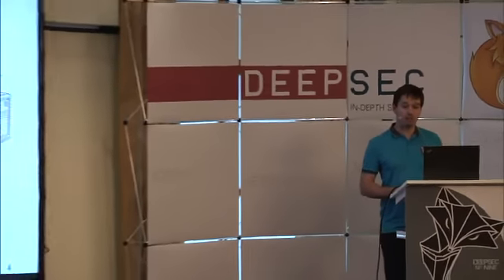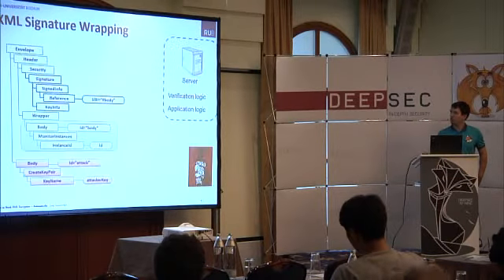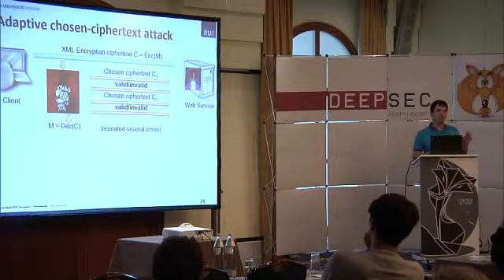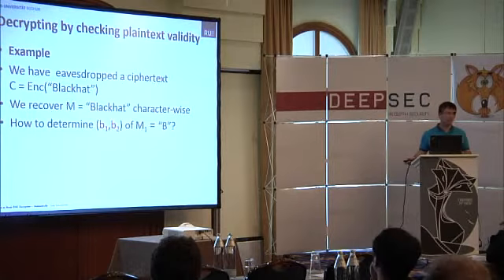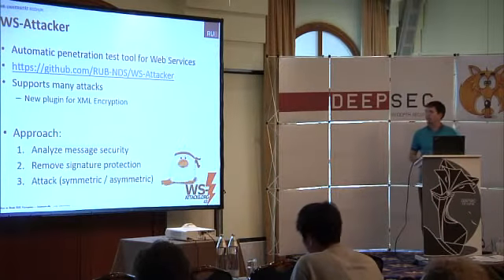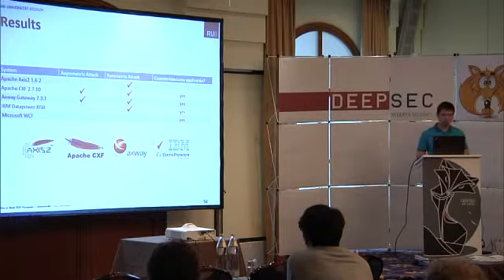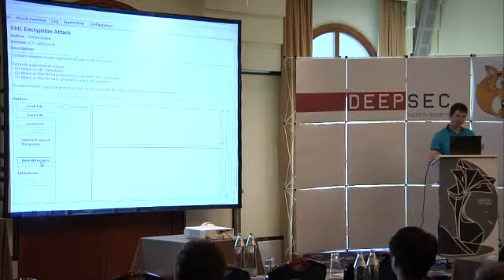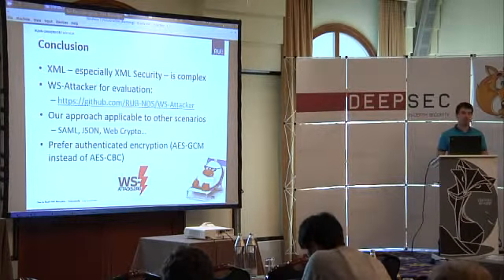[DS15] How to Break XML Encryption – Automatically -- Juraj Somorovsky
In recent years, XML Encryption became a target of several new attacks. These attacks belong to the family of adaptive chosen-ciphertext attacks, and allow an adversary to decrypt symmetric and asymmetric XML ciphertexts, without knowing the secret keys. In order toprotect XML Encryption implementations, the World Wide Web Consortium (W3C) published an updated version of the standard.

Unfortunately, most of the current XML Encryption implementations do not support the newest standard and offer different XML Security configurations to protect confidentiality of the exchanged messages. Resulting from the attack and specification complexity, evaluation of the security configuration correctness becomes tedious and error prone.
In this talk, we will first give an overview on Web Service specific attacks. Afterwards, we present attacks on XML Encryption and how to evaluate security of XML Encryption interfaces automatically. Our algorithm can detect a vulnerability and exploit it to retrieve a plaintext from an encrypted message. To assess practicability of our approach, we implemented an open source attack plugin for Web Service attacking tool called WS-Attacker. With the plugin, we discovered new security problems in four out of five analyzed Web Service implementations, including IBM Datapower or Apache CXF.

Dr. Juraj Somorovsky finished his PhD in the area of XML Security in 2013. In his thesis „On the Insecurity of XML Security" he analyzes various cryptographic attacks on Web Services and presents practical countermeasures against these attacks, which were applied in XML Security specifications and in countless frameworks and applications. He presented his work at many scientific and industry conferences, including Usenix Security or OWASP Germany. Currently, he works as a Postdoc at the Ruhr University Bochum, and as a security specialist for his co-founded company 3curity GmbH.